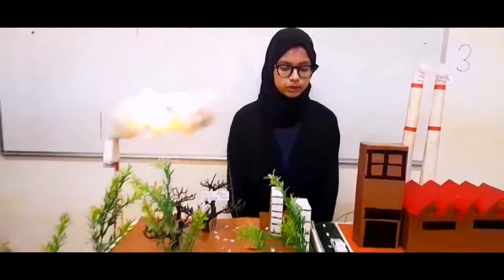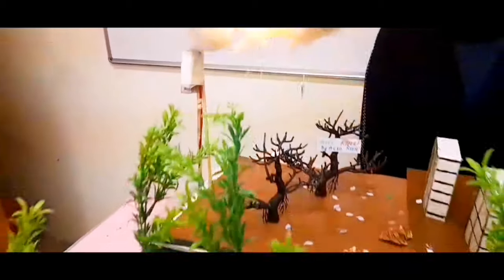Bangladesh International School Dammam Arts and crafts Exhibition 2023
dammam saudi art exhibition#Bangladesh International School Damoh Arts and crafts Exhibition 2023#school সৌদি#